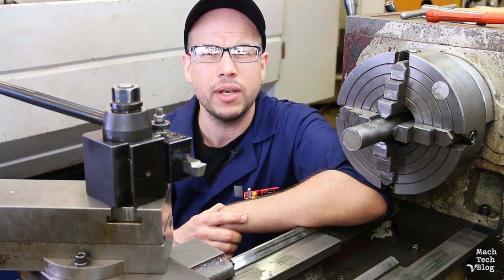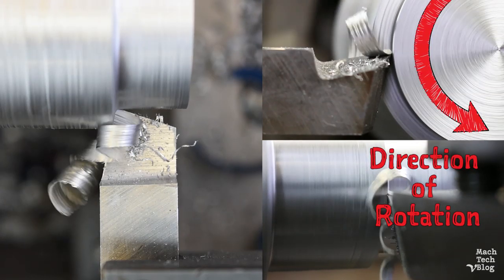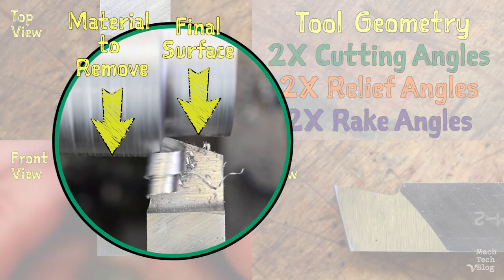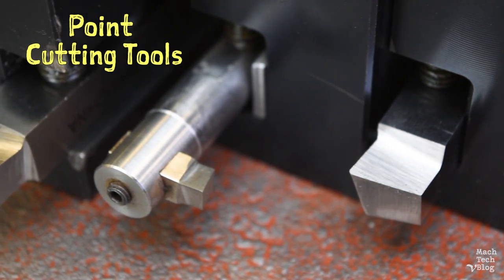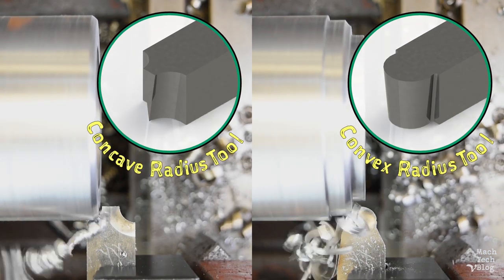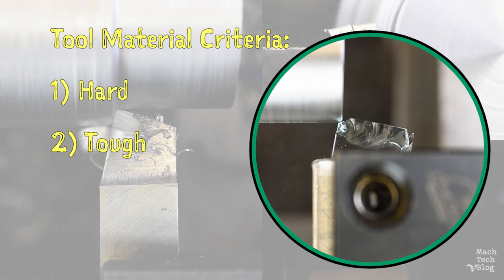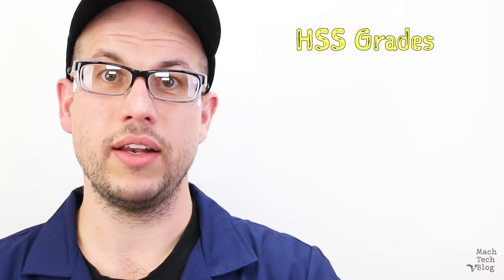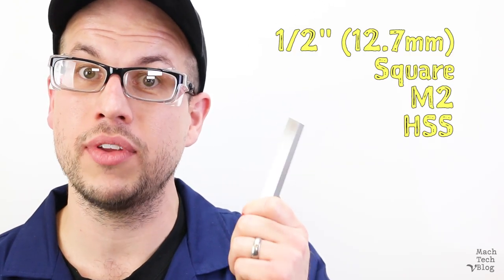Grinding Cutting Tools - PART 1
This video is part one in a five-part series on grinding high speed steel cutting tools for the lathe. In this video, Adam introduces tool geometry and tool materials. He covers:

+ How a tool cuts material
+ Critical angles on a cutting tool
+ Categories and common types of cutting tools
+ Cutting forces
+ High speed steel and its common grades

Title music by Son of Robot - "Ninja Kick Skilz (lvl01)"

Special thanks to Laney College in Oakland, CA.